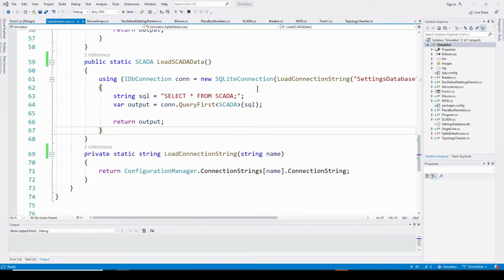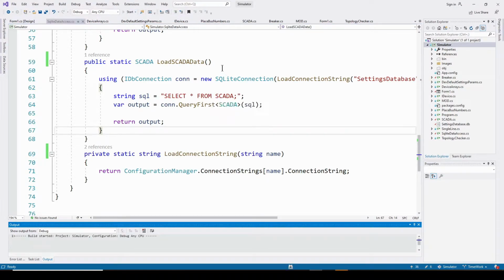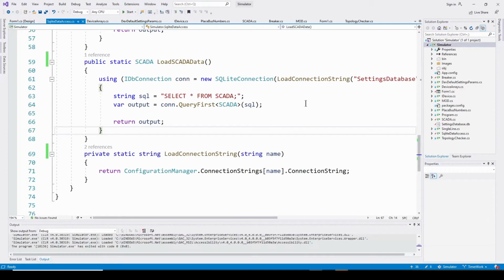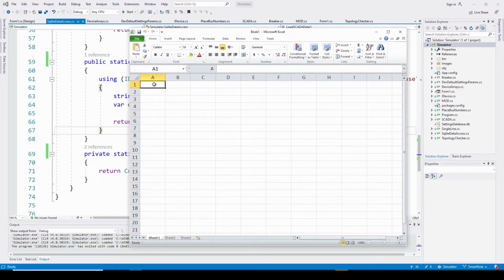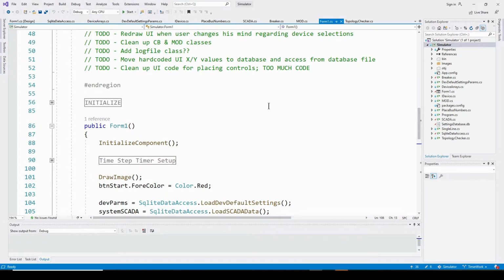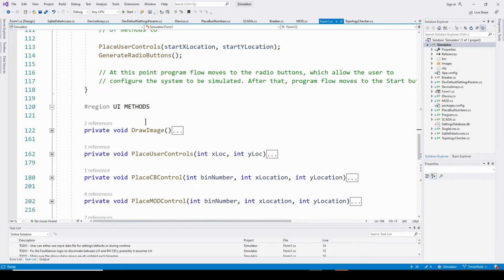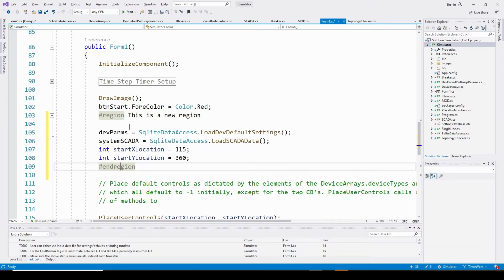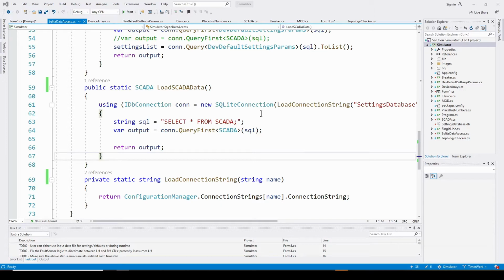Some Awesome C# Tips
Some tips to make life easier when coding in Visual Studio